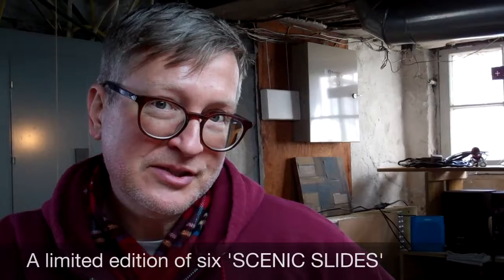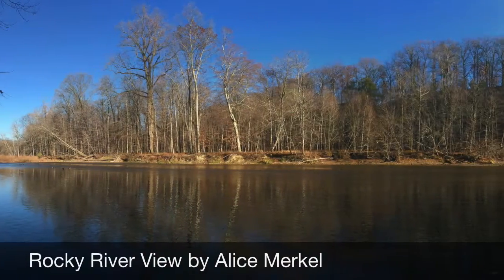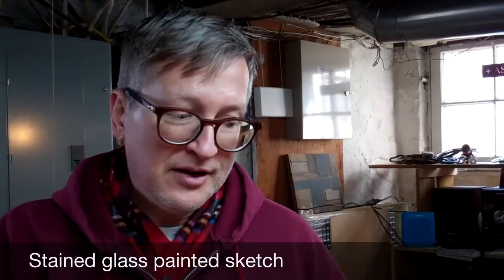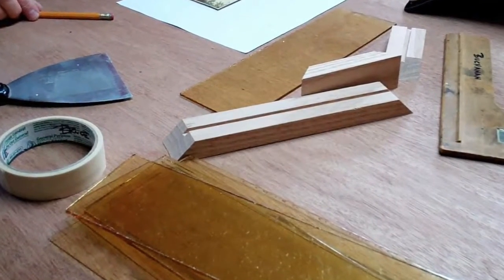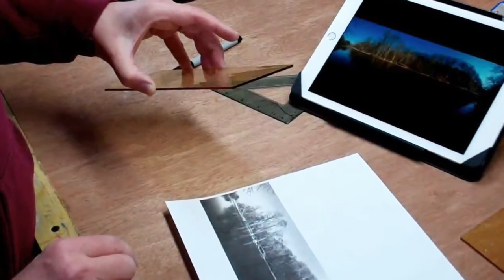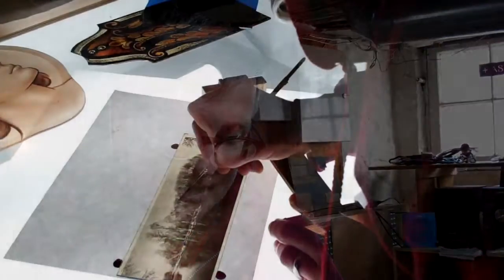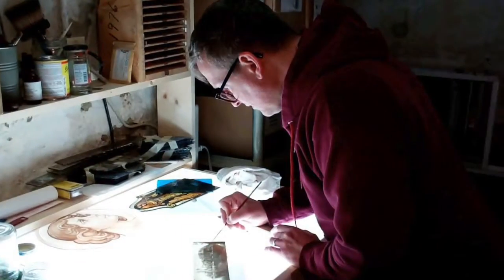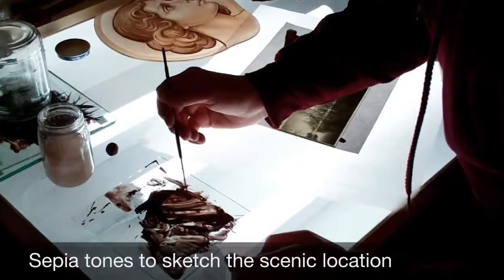Bruce Buchanan, Stained Glass Artist ‘Scenic Slides’ Pt. 1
Stained Glass Artist, Bruce Buchanan, takes us through the initial steps of creating 'Scenic Slides', a limited edition of six commissioned artworks to accompany Western Cuyahoga Audubon's conservation education campaign, WATER SPIRITS’ - The Magic and Science of Fresh Water Lakes.

‘WATER SPIRITS’ - The Magic and Science of Freshwater Lakes is a campaign to sell Cleveland International Film Festival ‘TALE OF A LAKE’ [2016] movie tickets to the celebrated Finnish documentary, and Western Cuyahoga Audubon donation tickets to support local conservation education programs.

Campaign ticket combinations include a limited number of pre-purchased ‘TALE OF A LAKE’ movie tickets, access to ‘LAKE ERIE LEGENDS’ stories at our website, bird and conservation news, discounted one-year membership and benefits, and a limited number of the signed, commissioned 'Scenic Slides' especially designed by Cleveland stained glass artist, Bruce Buchanan.